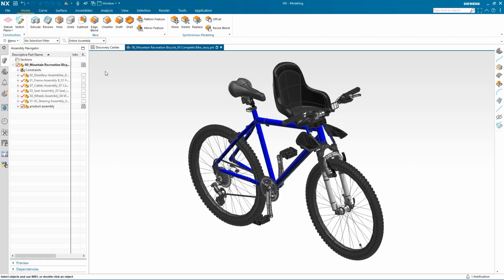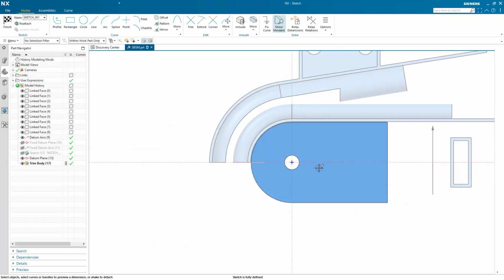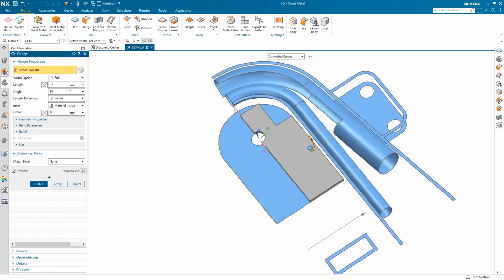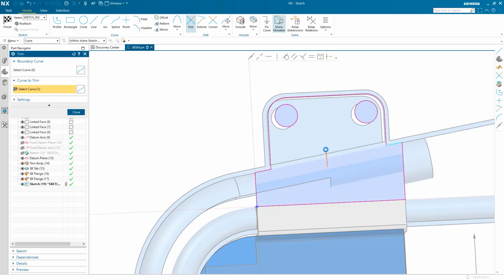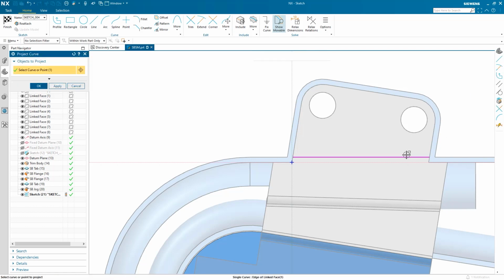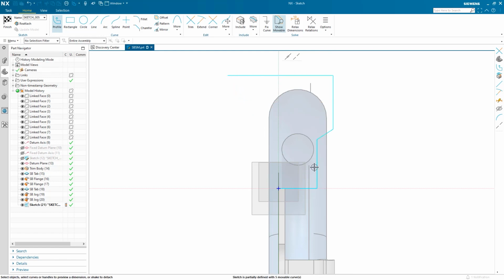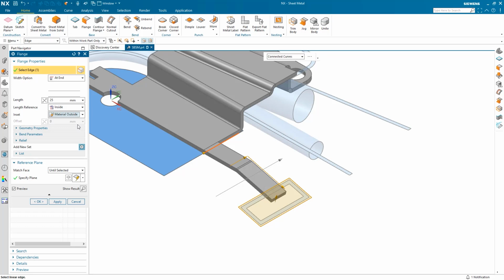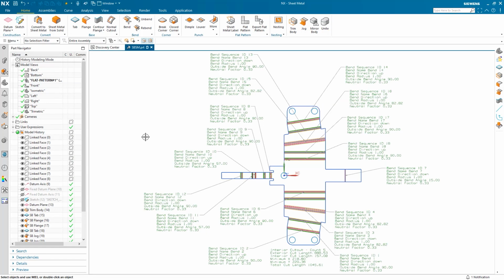Sử dụng Sheet Metal trong NX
Trong bài này, chúng ta sẽ cùng chuyên gia của hãng review cách sử dụng các tính năng trong cho Sheet Metal (kim loại tấm) trong NX và cách bạn có thể tạo các bộ phận độc đáo cho tổ hợp của mình một cách hiệu quả.

Đây là những gì bạn có thể tìm hiểu trong video sau đây

 Cách làm giá đỡ yên xe đạp
 Tạo một tab cơ sở để tạo các tính năng còn lại cho khung
 Tạo biên dạng nối các đường cong tham chiếu
 Phát triển hình dạng bằng lệnh standard flange (mặt bích tiêu chuẩn)

Source: Siemens